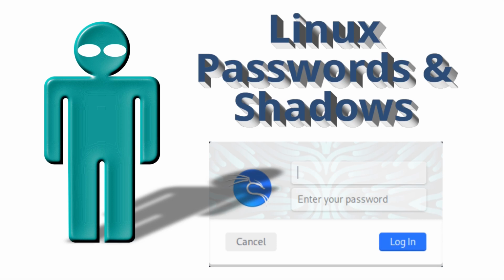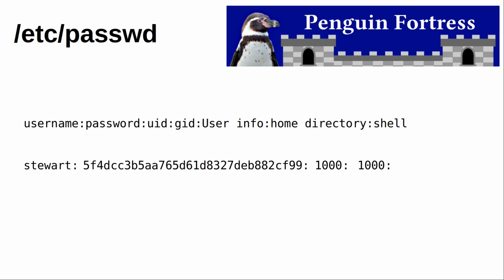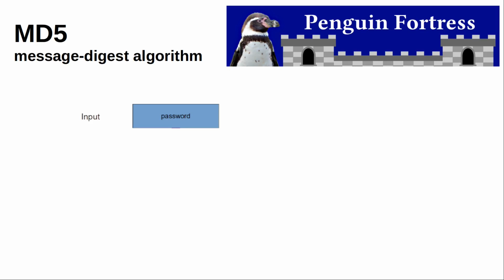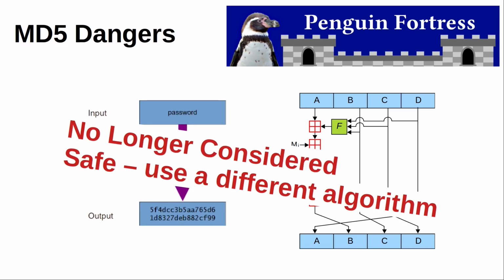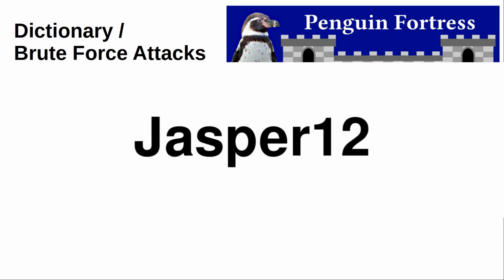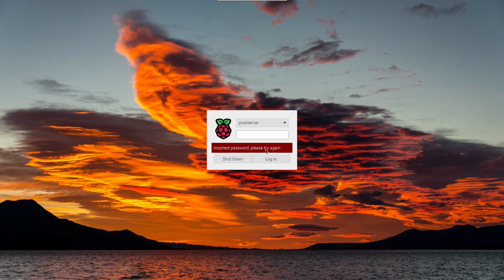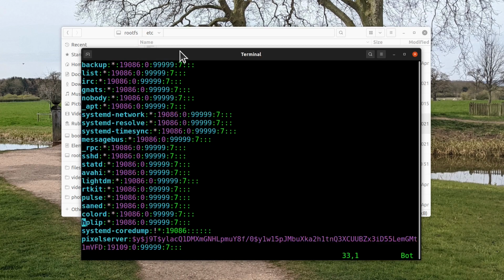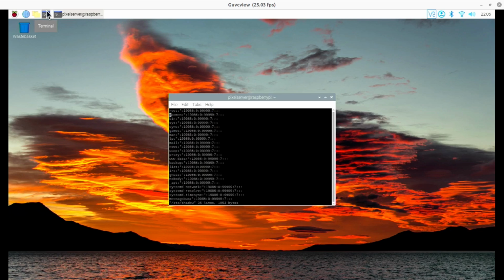Understand Linux Passwords and how to Recover lost passwords from Raspberry Pi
Understanding the Linux Password Security System is essential information for knowing how to keep your system secure. With this knowledge you can understand how to better protect your computer as well as how you can recover forgotten passwords by manually editing the password or shadow files.

This video will explain how the password systems are implemented including the /etc/passwd file and the /etc/shadow file. It explains what password hashing is, the security vulnerabilities of the MD5 hash and the safer options including SHA-512 and YesCrypt hashing.

It explains why the hash is different from encryption and how even the most secure hash algorithms are susceptible to certain types of hacker / cracker attacks, including dictionary and brute force attacks.

It then uses that knowledge to show how to take a Raspberry Pi for which you have lost the password and remove the password completely. This allows you to login to the Raspberry Pi and then reset your password.

Chapters:
00:00 Introduction to Linux passwords
00:47 History of Linux passwords
01:13 /etc/passwd
04:51 Password hash
05:33 MD5
07:49 MD5 hacked / cracked
08:53 Rainbow tables
09:52 Other hash algorithms
11:05 Dictionary / Brute force attacks
11:25 /etc/shadow
12:57 Raspberry Pi password recovery
20:19 Summary Linux password file